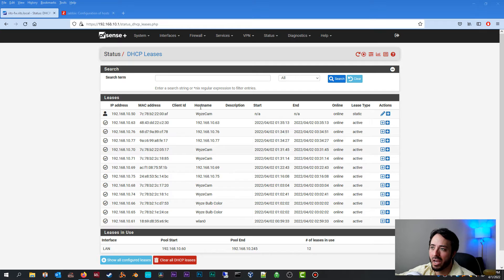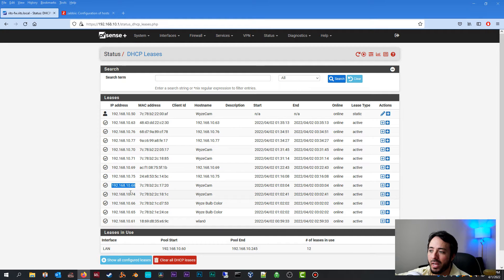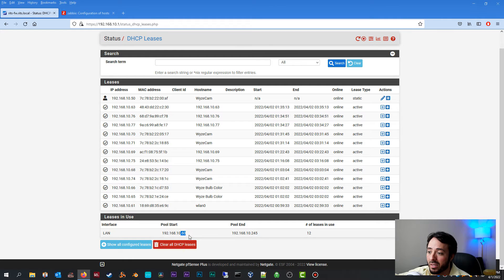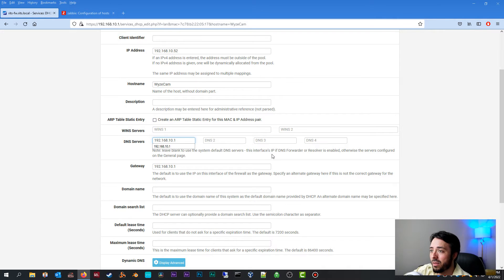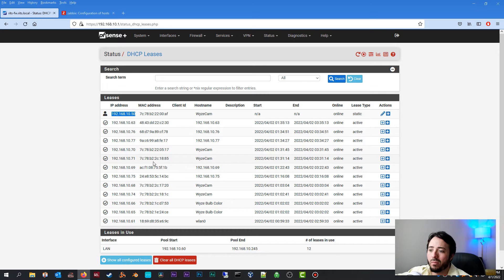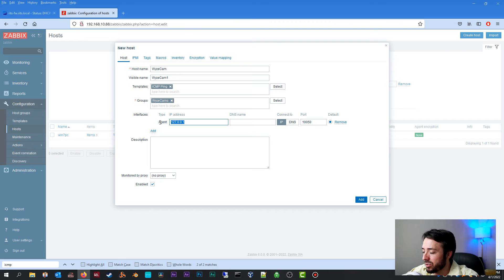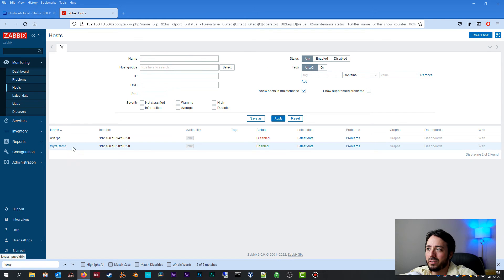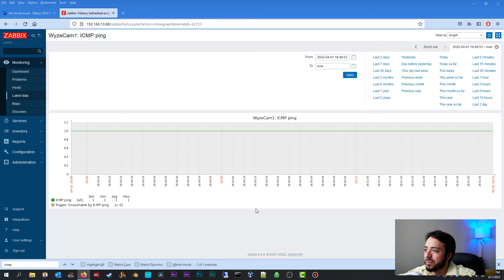Monitor Your Wyze Cameras Using pfSense And Zabbix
How to monitor Wyze Cameras using pfSense router and Zabbix.